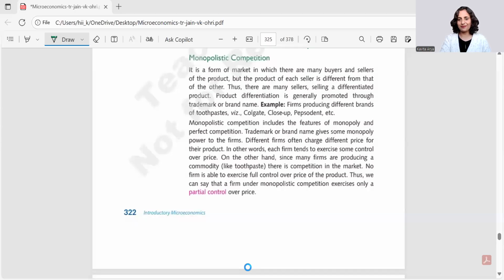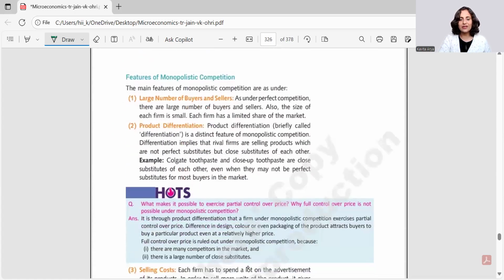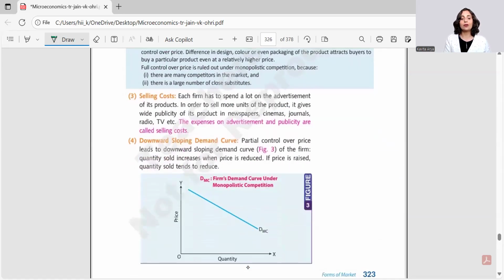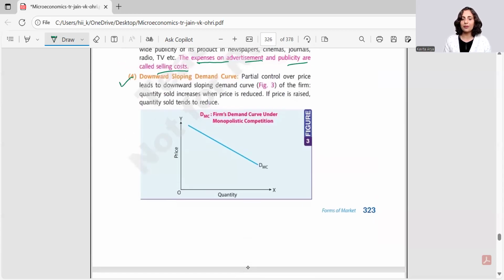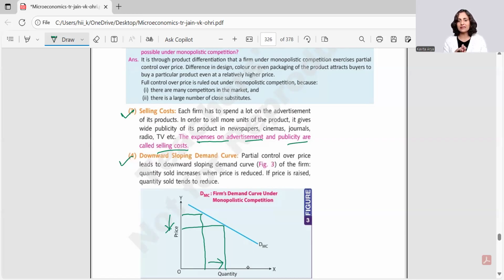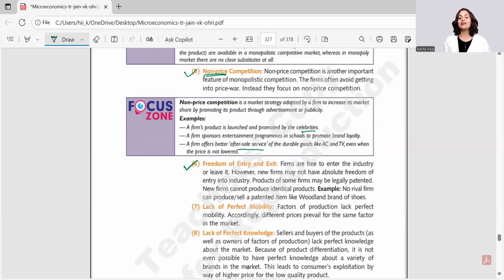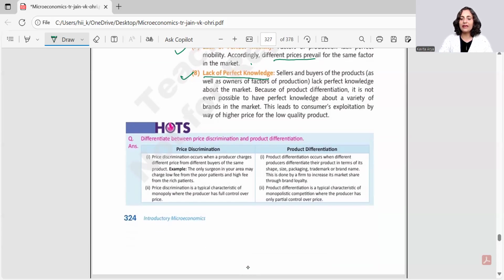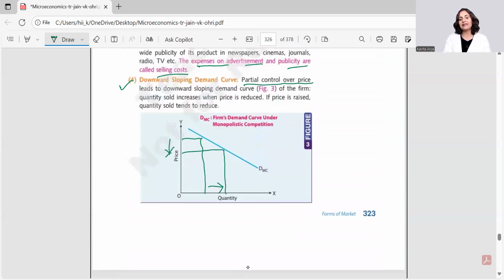Monopolistic Competition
In this video, we explain the concept of Monopolistic Competition for Grade 11 Economics in a simple and student-friendly way. Learn about the features, price and output determination, product differentiation, and comparison with perfect competition and monopoly.

This lesson strictly follows the NCERT Class 11 Economics syllabus and helps students clearly understand how firms compete in a market where products are similar but not identical. Perfect for board exam preparation, this video builds strong conceptual clarity in Microeconomics and Forms of Market.